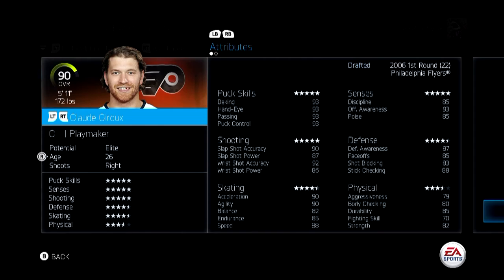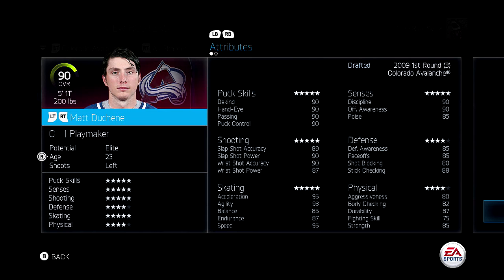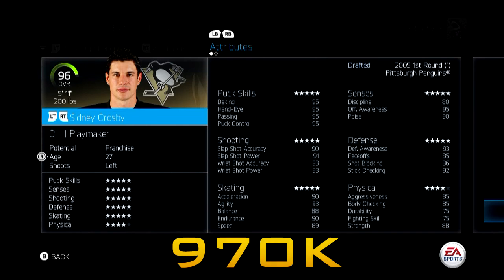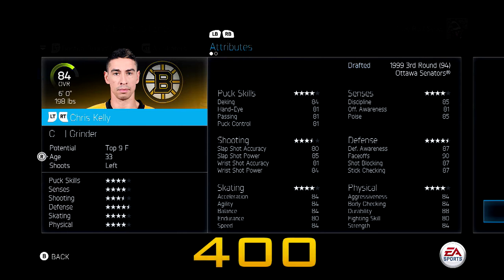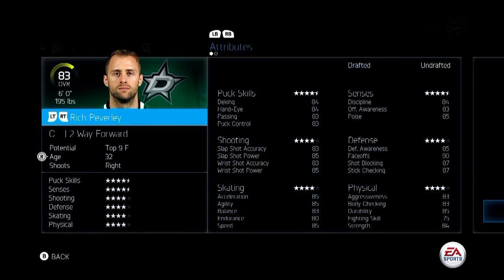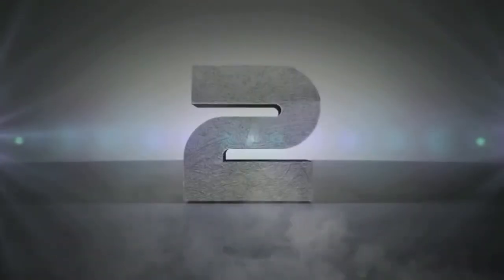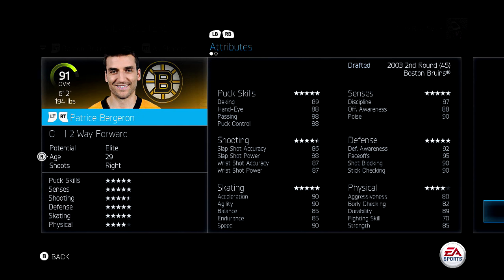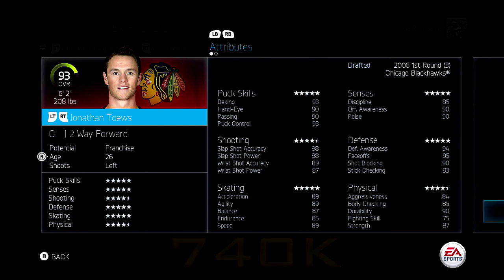NHL 15 | Hockey Ultimate Team | Top 10 Centers!